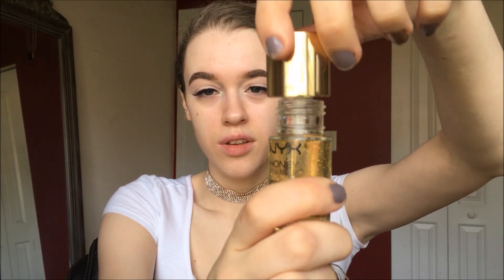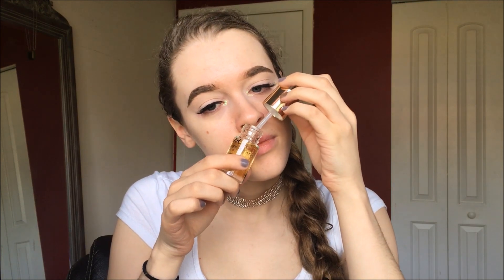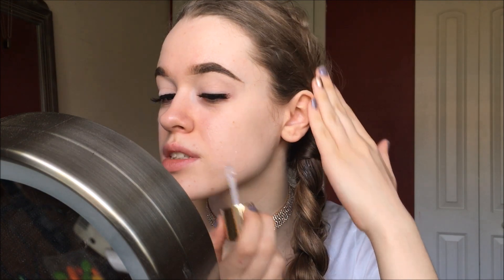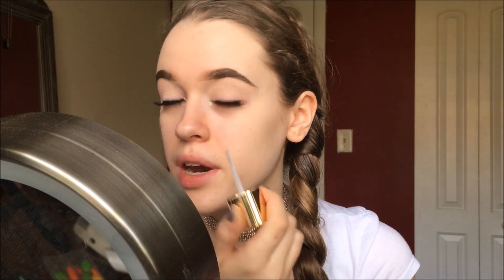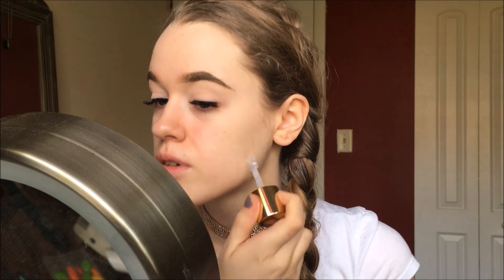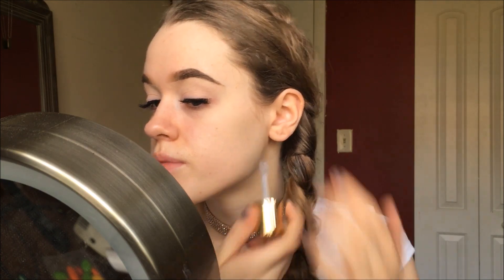NYX HONEY DEW ME UP PRIMER | FIRST IMPRESSIONS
Hey you! Thank you for checking me out!!

Today it's all about the new NYX primer that has Honey and GOLD FLECKS in it. Yeah, i know.  WHAT?! So not only am I trying it out, I am doing check ins and showing you how long my makeup lasted and if it's an amazing product.